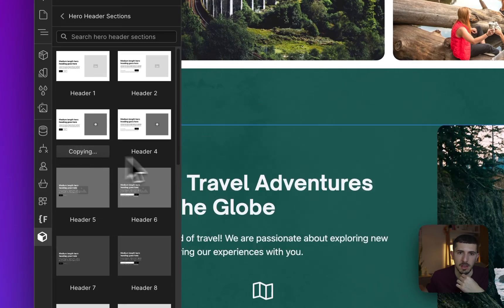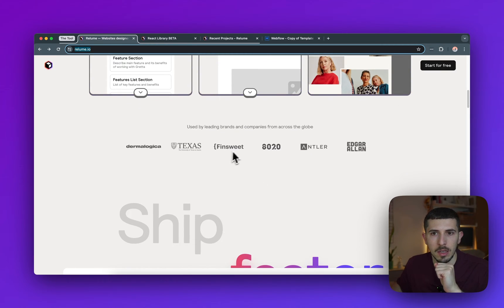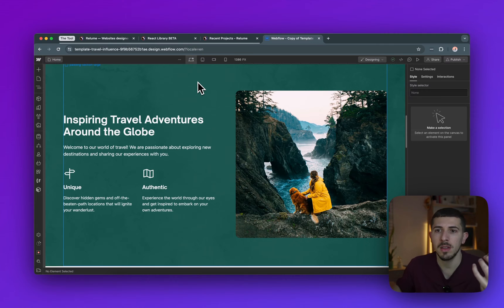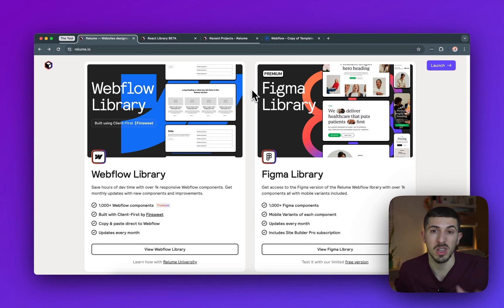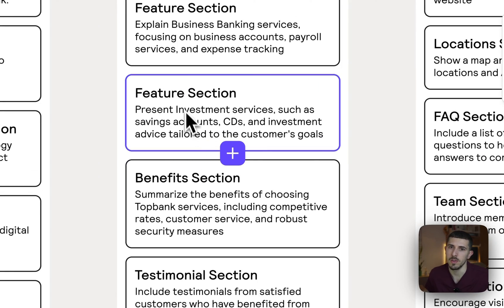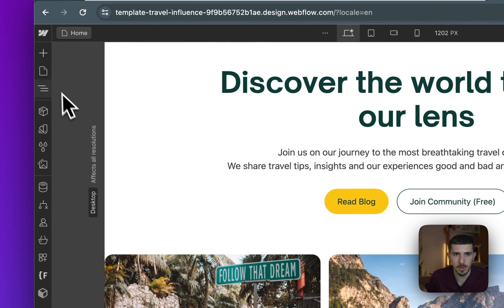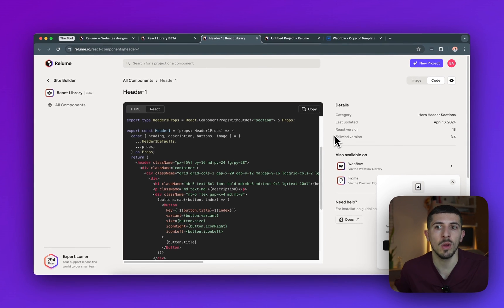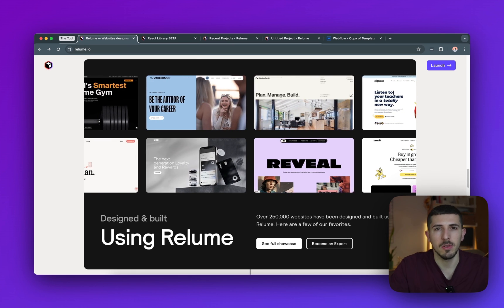Best AI Web Design Generator - Revealing My Secret No-Code Tool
Revolutionize website creation with the cutting-edge AI Relume library site builder. Effortlessly craft outstanding websites using advanced artificial intelligence seamlessly integrated with Webflow and React capabilities.

I've been using this tool for months, and the quality of website designs they create is truly impressive throughout the entire process. Currently, there's no other AI tool that can rival the excellence of this, hence why I decided to share it with you!

👉 Don't miss out on our exclusive tips and tricks.